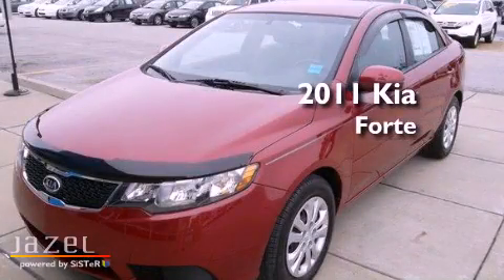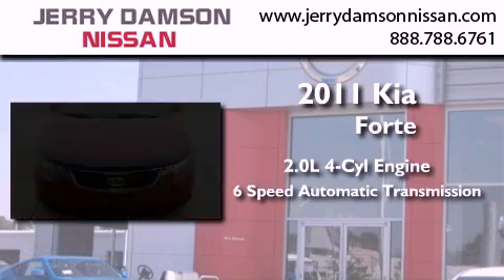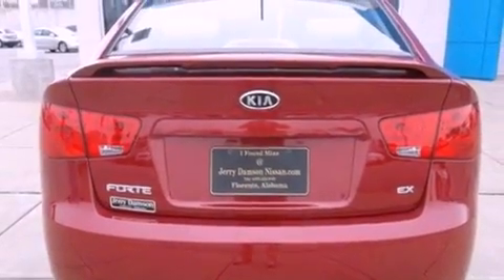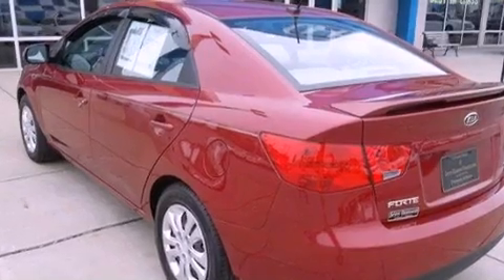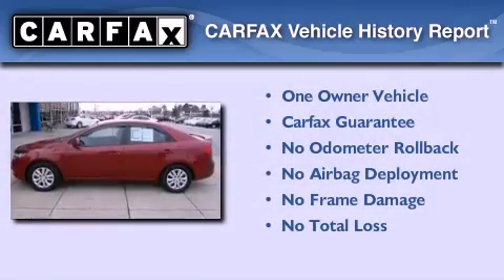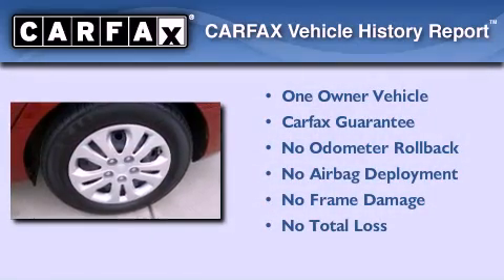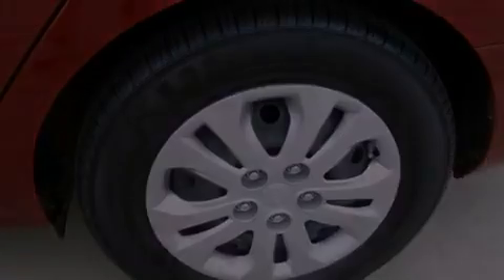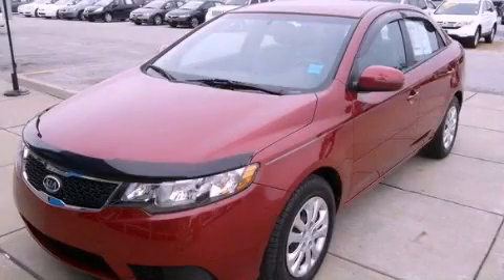2011 Kia Forte Florence AL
Year : 2011
 Make : Kia
 Model : Forte
 Engine : Gas I4 2.0L/122
 Trans . : Automatic
 Exterior : Red
 Miles : 17,458

 Stock : U793C

 2011 Kia Forte Florence AL